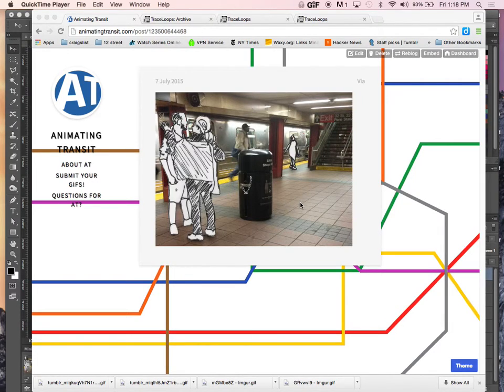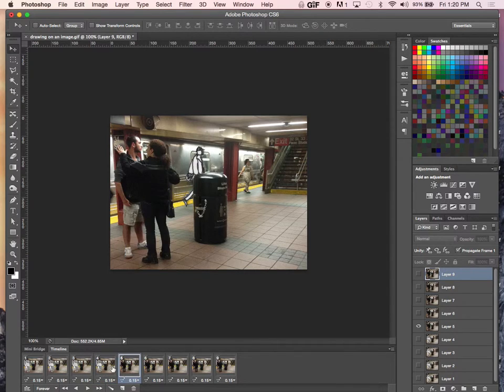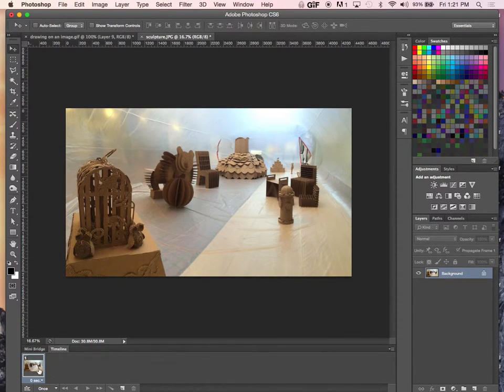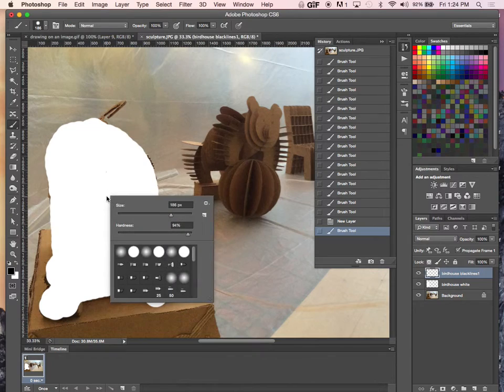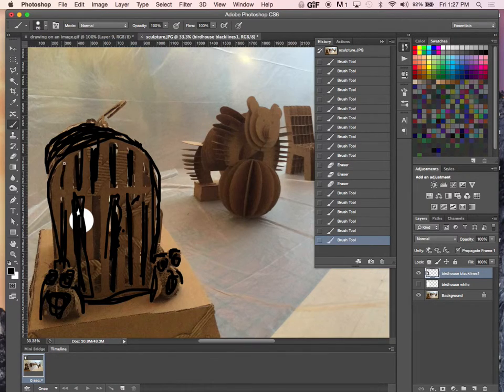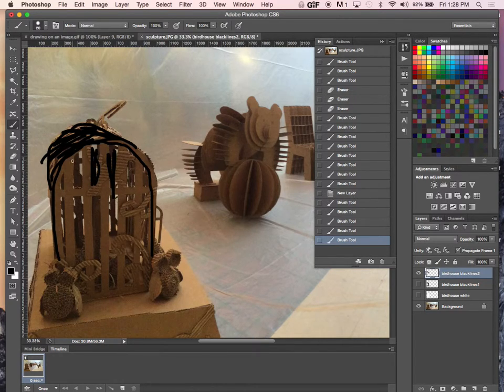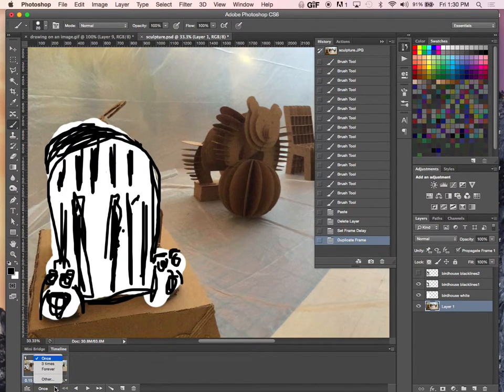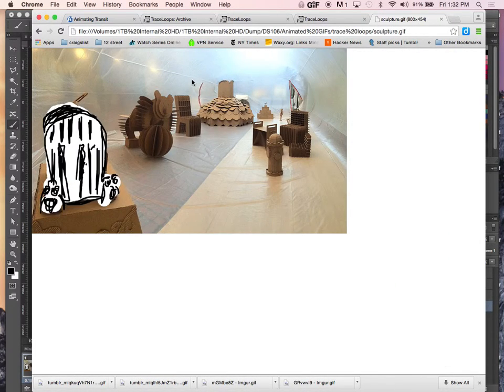Quick Rotoscope GIF tutorial